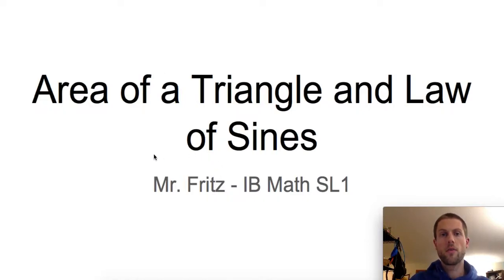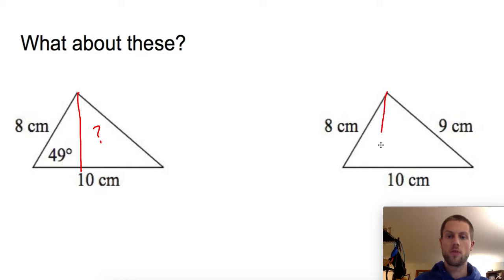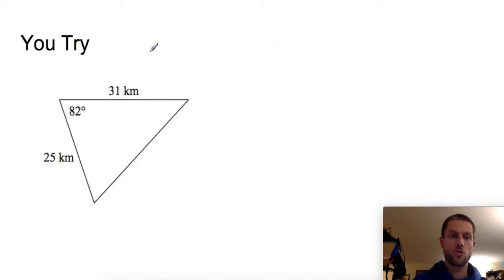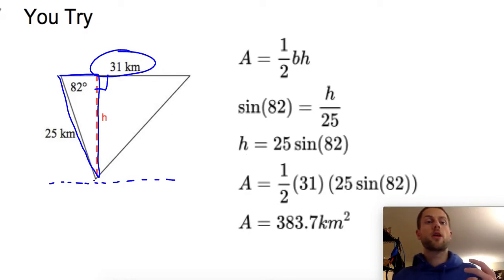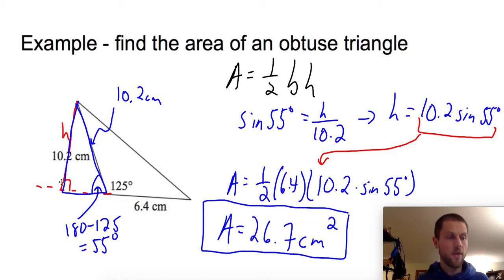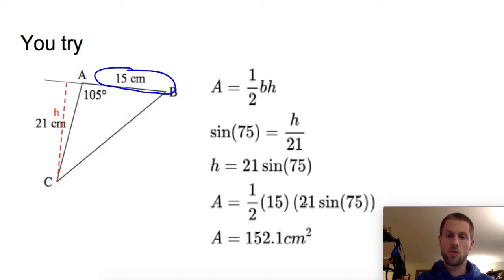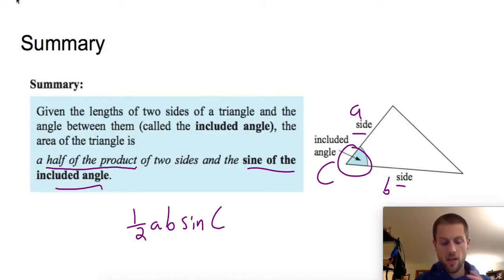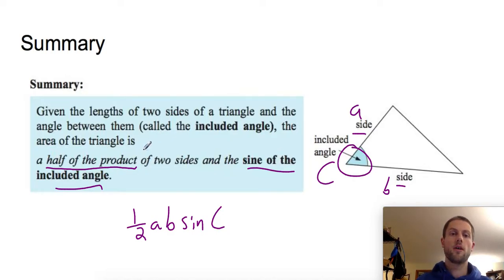Areas of Non Right Triangles Video Notes